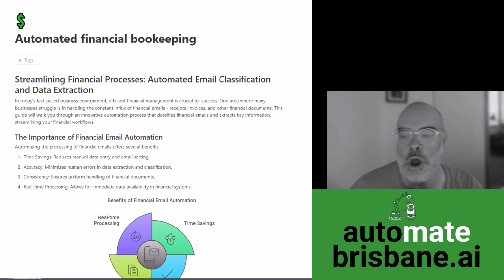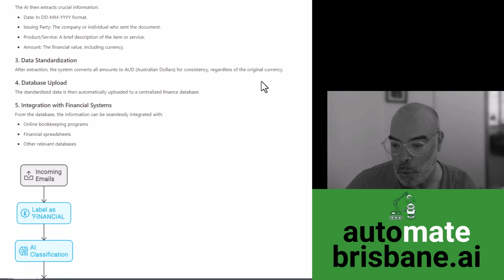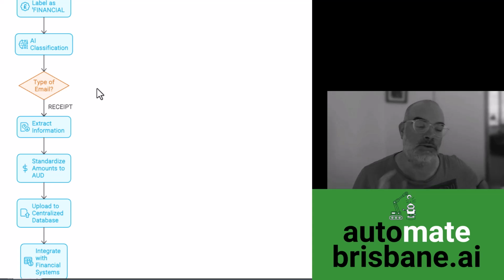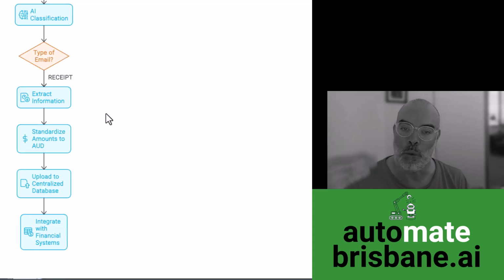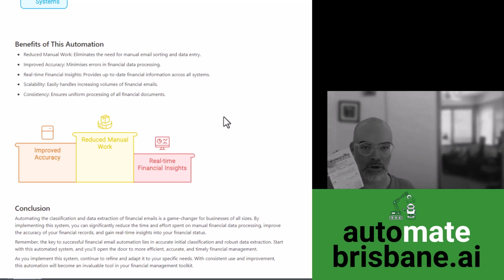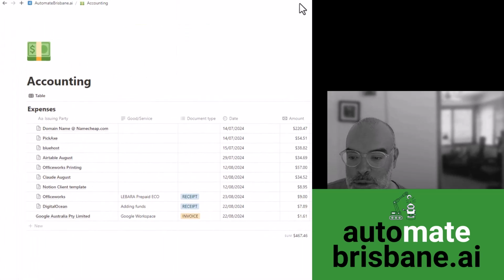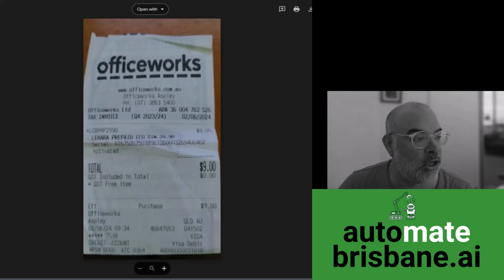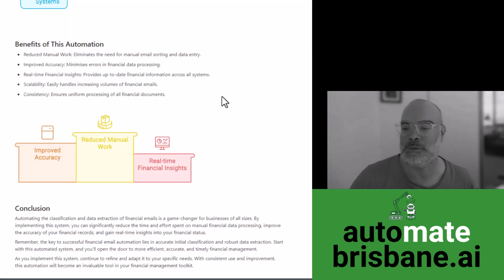AI Bookeeping Assistant (with scrumpled receipt reading proof!)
I show how much time and effort can be saved through the automation of receipt and invoice recording.

As an example I take a 3 month old crumpled receipt and email it to my general email address- where it is recognised and processed correctly by the AI assistant, totally on autopilot! However... we can put a human in the loop if we want to!